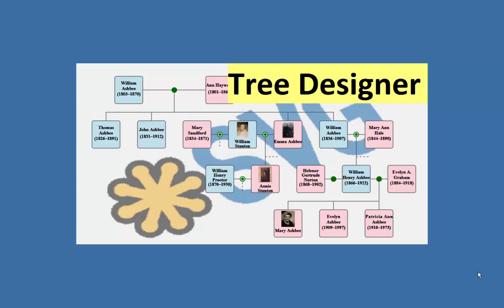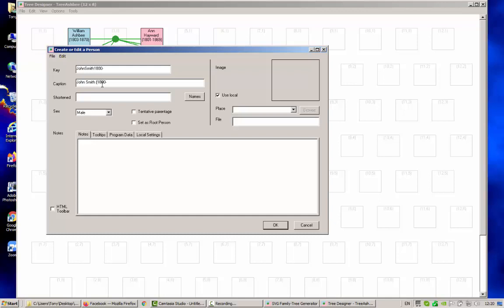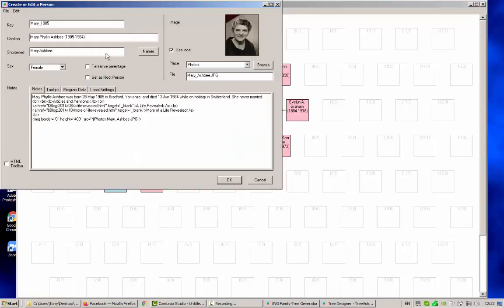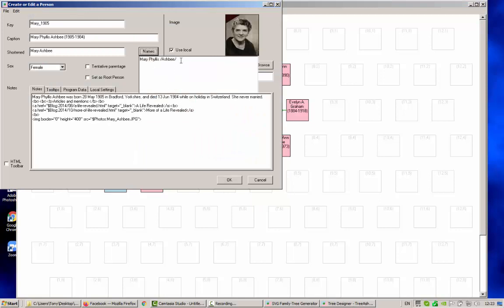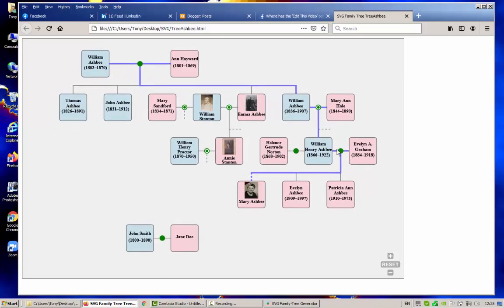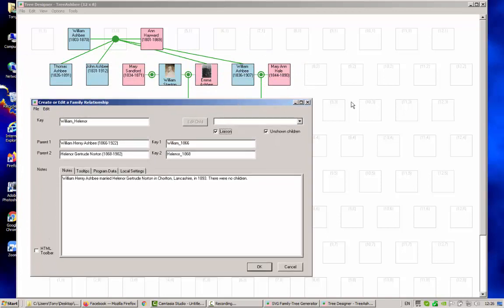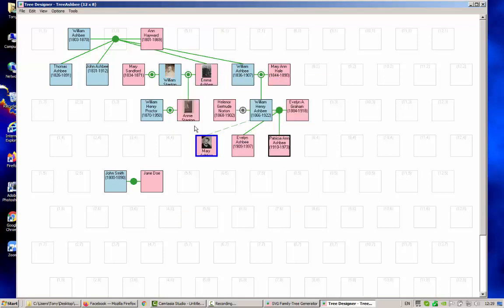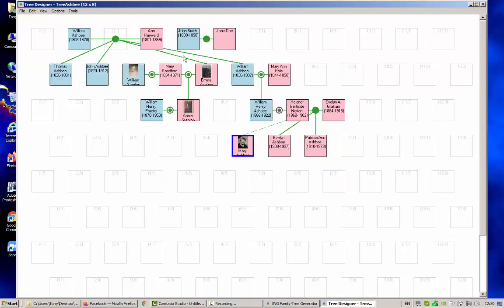Tree Designer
How to use the Tree Designer in SVG-FTG